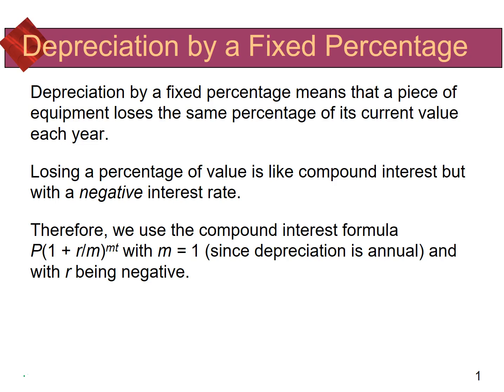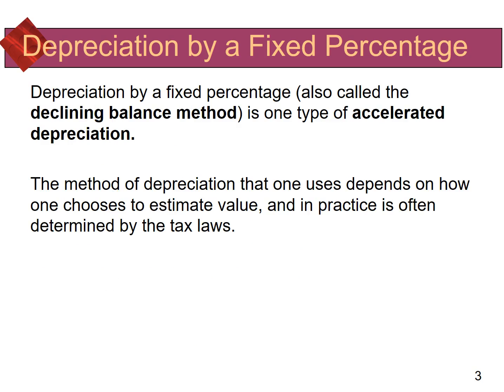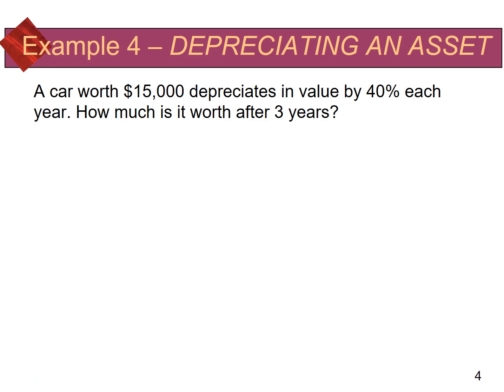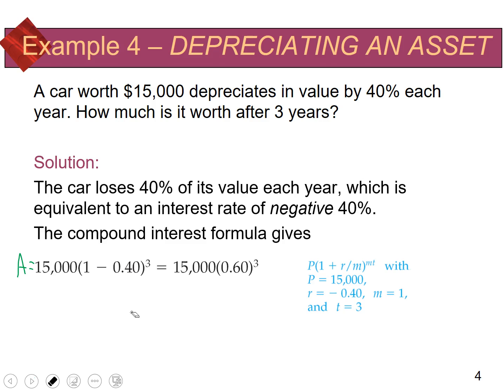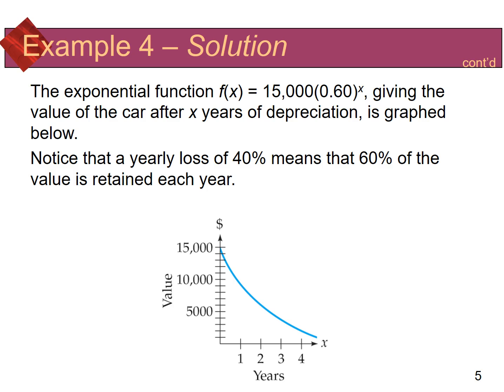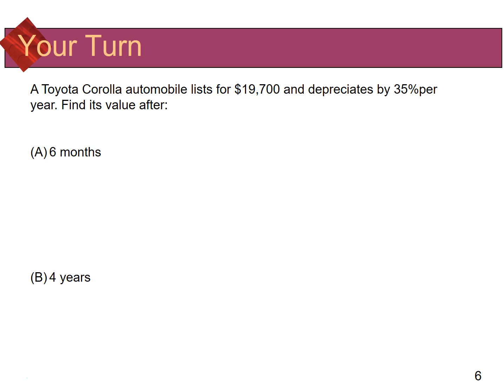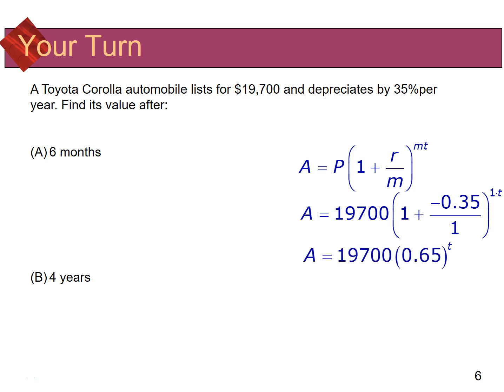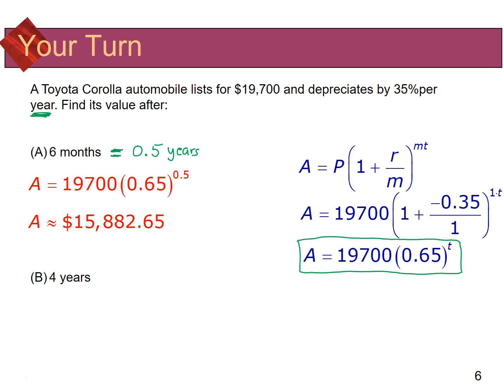Example 4 (4.1 and 4.2)